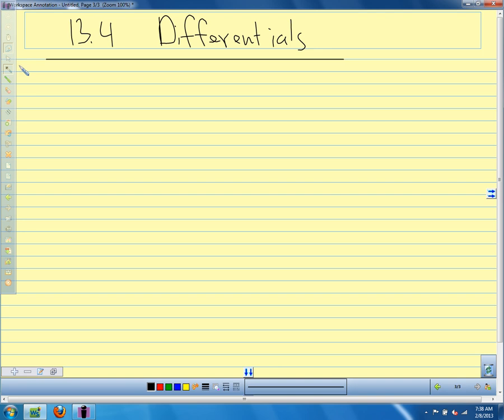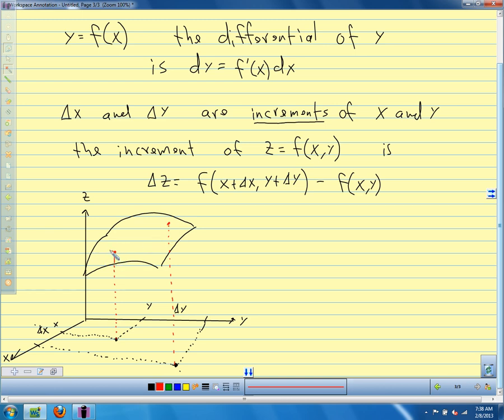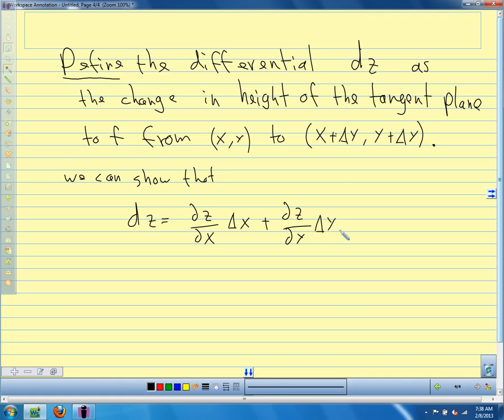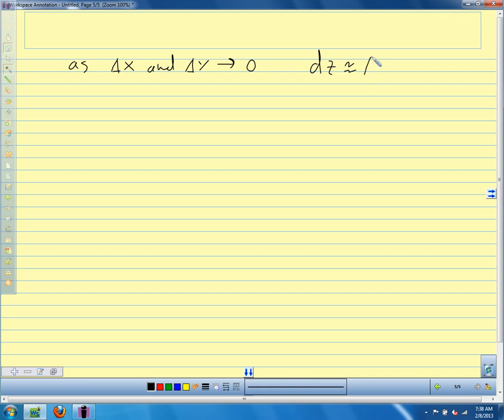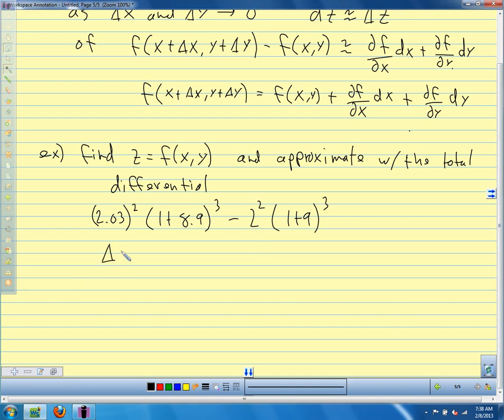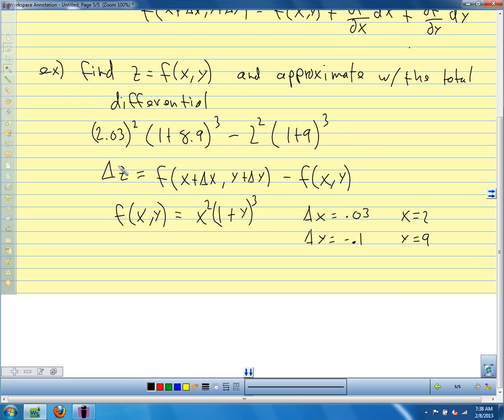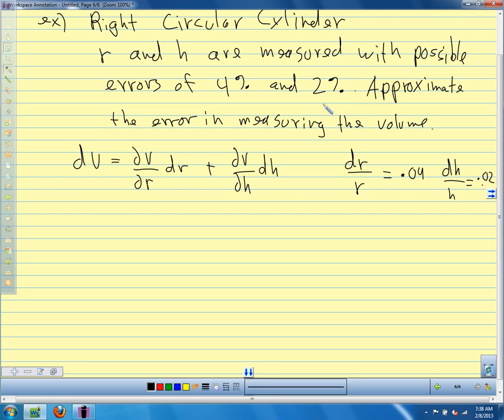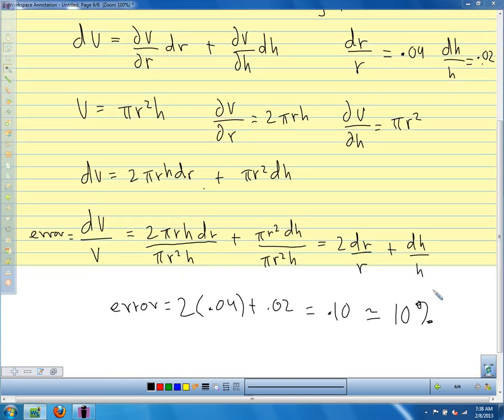Calc III 2013 13.4 Differentials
Finding the total differential of a multi variable function